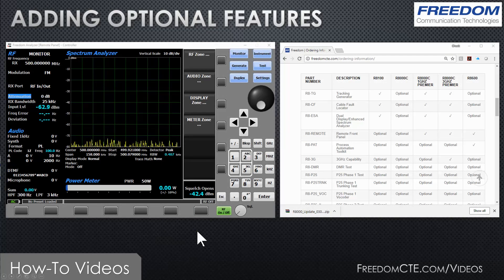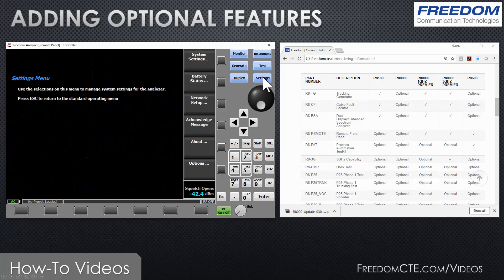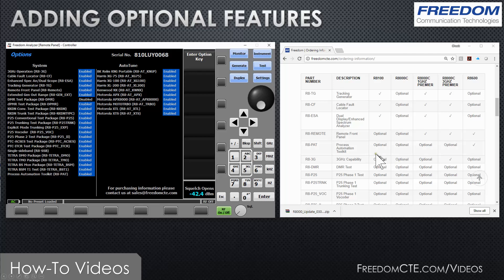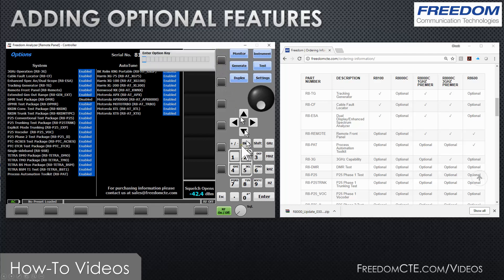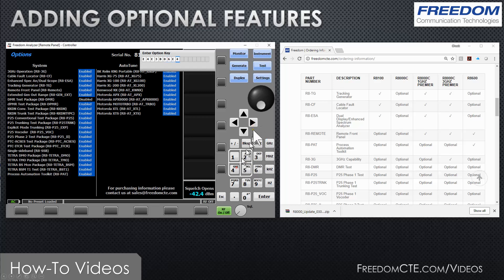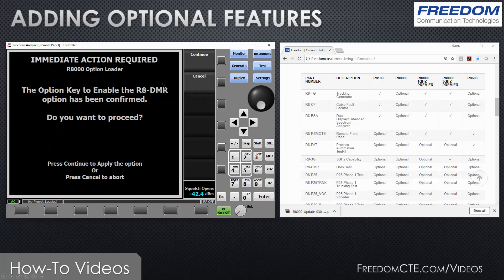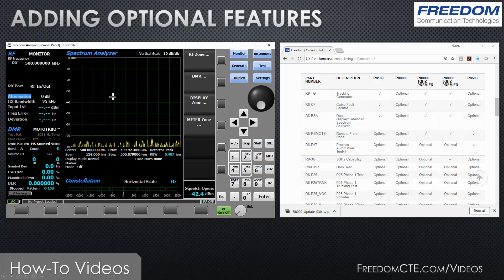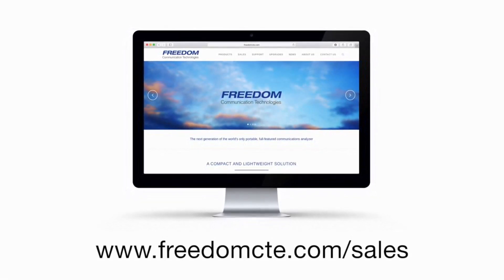Adding Options to your FREEDOM R8100 or R8000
Learn how to request and enable optional feature on your FREEDOM R8100 or R8000 service monitor.  In a matter of seconds the instrument gains new functionality without sending it back for the factory.